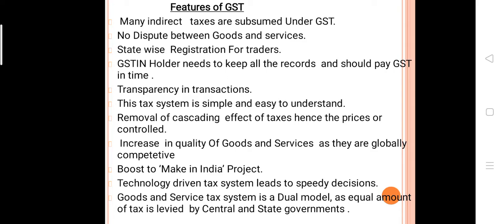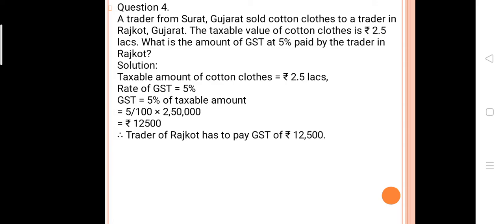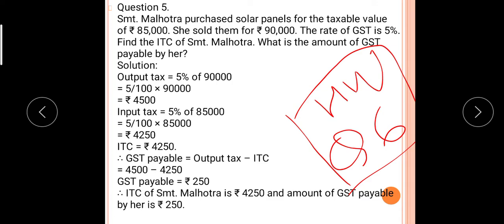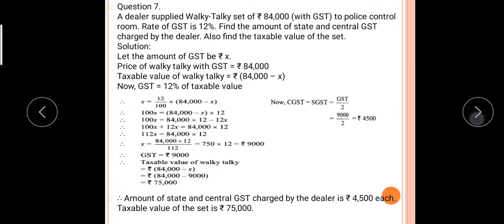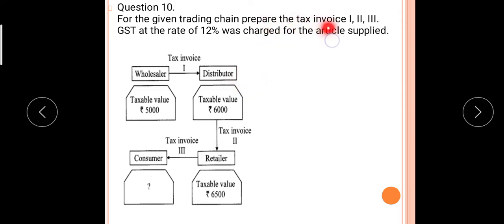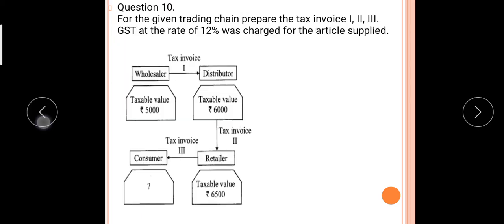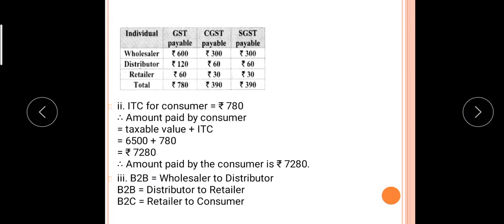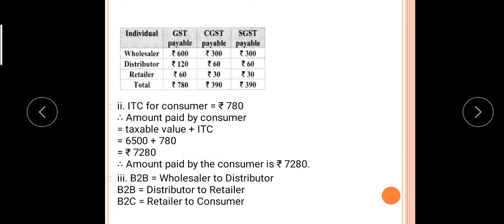financial planning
problem set 4A